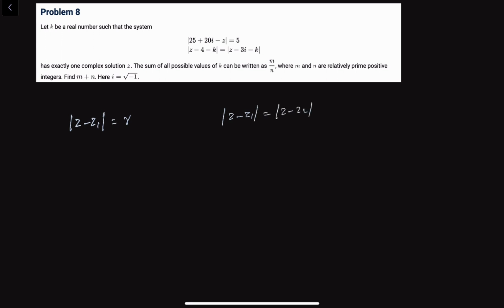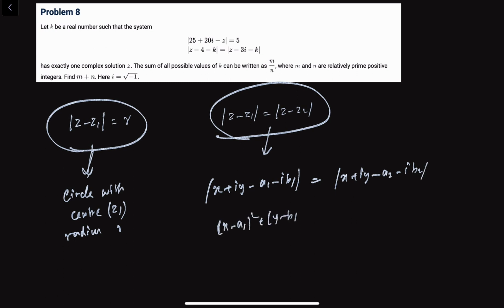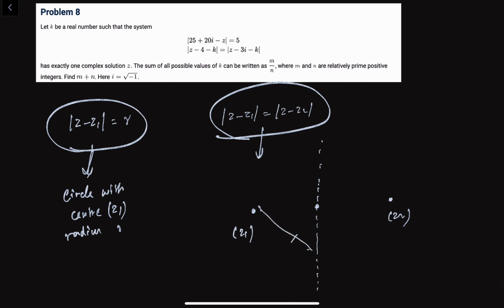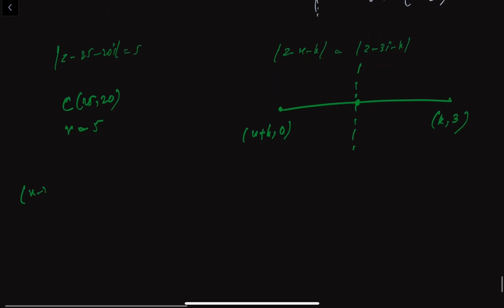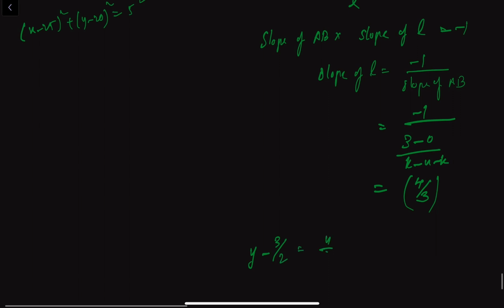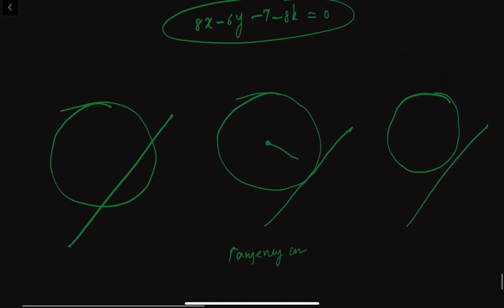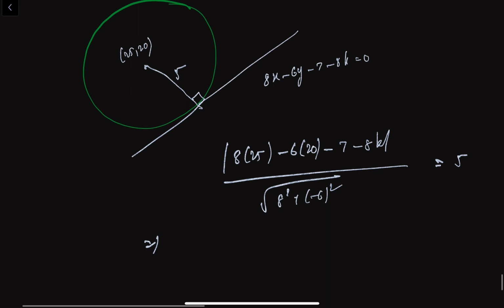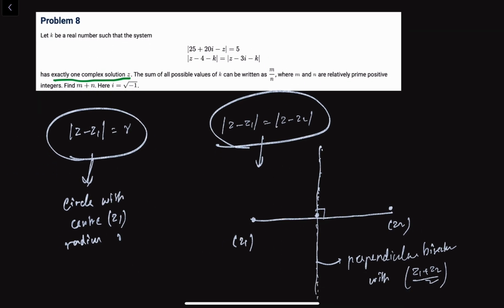AIME-I 2025 | Problem 8 Solution (Complex Numbers & Geometry) | RitwikMath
In this video, I solve **Problem 8 from AIME 2025 Session 1**.

We are asked to find all real values of **k** such that a given system involving complex numbers has exactly **one solution**. The problem transforms into a **circle–line tangency condition** in coordinate geometry.

What’s covered in this video:
- Translating complex modulus equations into circle and line equations
- Understanding the locus as a **perpendicular bisector**
- Applying the **tangency condition** (perpendicular distance = radius)
- Solving for possible values of **k**
- Finding the sum in reduced fraction form and computing **m + n = 77**

This problem beautifully connects **complex numbers and coordinate geometry**, making it a must-practice for **AIME 2025 aspirants**.